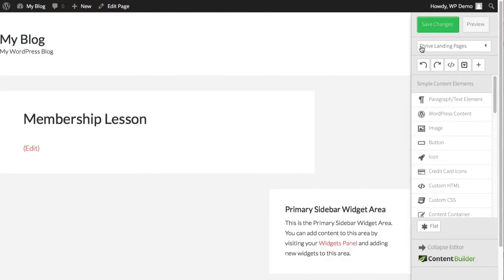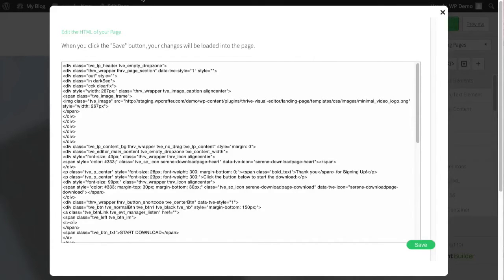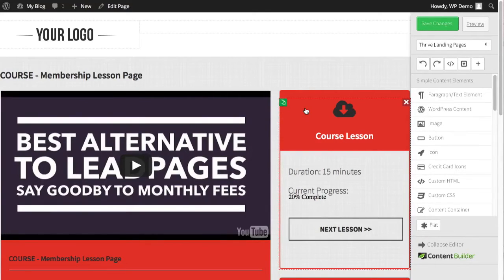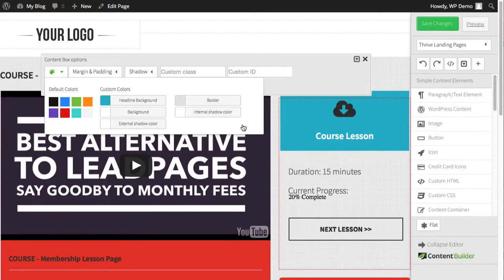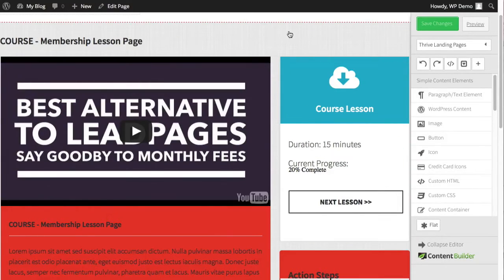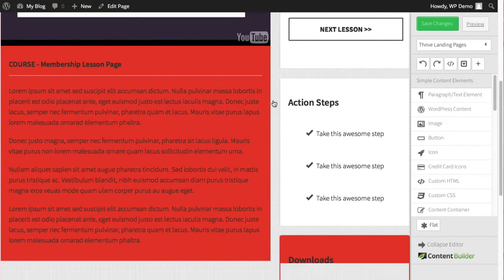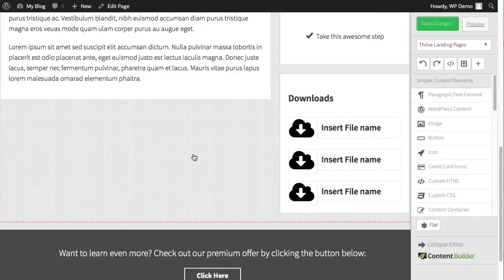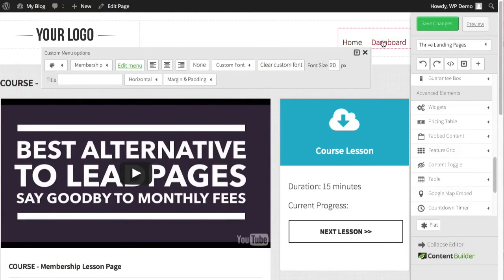Thrive Content Builder Membership Lesson Page